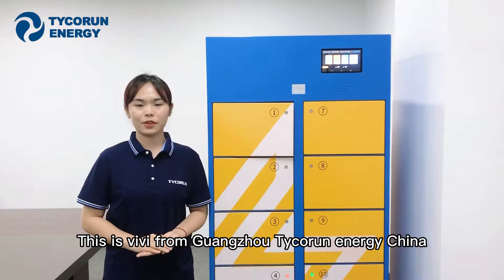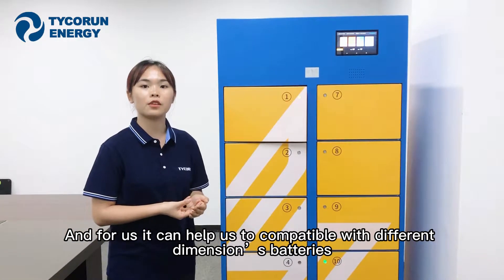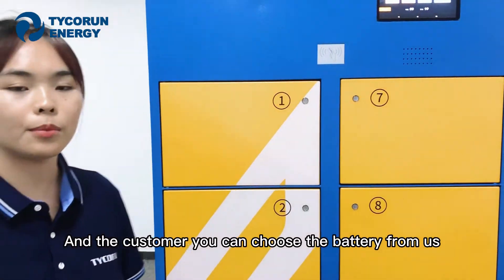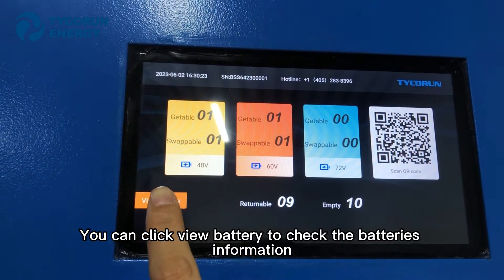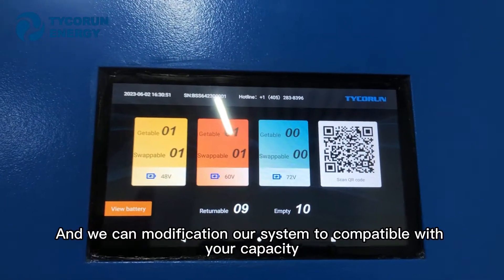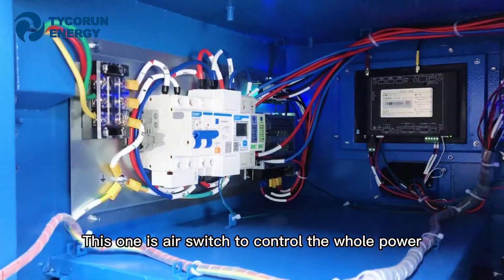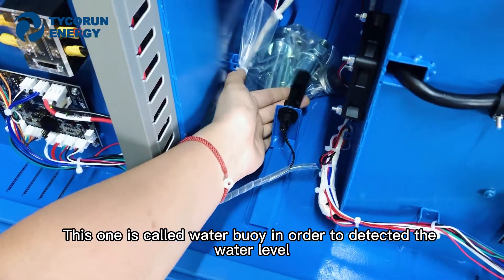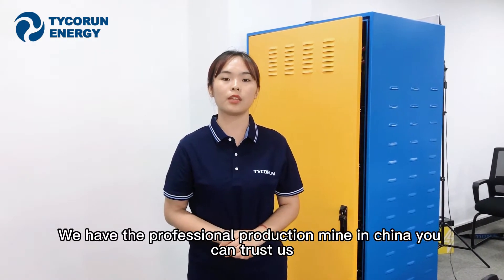How to use TYCORUN 12 slots battery swapping station with NFC function?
00:00-01:13
Hi everyone
This is vivi from Guangzhou Tycorun energy china
Today i am going to show you our 12 slots battery swapping station with NFC function
As you can see beside me
This one is made up by sheet metal
One of the softly material and very easy for us to customize
And we got 12 slots here
As you can see the dimension of our slots is larger than many batteries in the market
And for us it can help us to compatible with different dimension’s batteries
And for the user it will easier for them to change the batteries
And look at the inside,the slot is very large
And for this one we use the soft plague to connect the battery
And we also support hot plague
And hot plague for the protocol
We use rs 485 and can right now
And the customer you can choose the battery from us
Or you can choose the battery from others
But i suggest you choose the battery from us
Cause it can save some work and some extra budget

01:13-02:00
And look at the screen and here is an 7inchi
It is smarter screen and with android system inside
And actually we also support iOS system
And the screen is touchable
You can click view battery to check the batteries information
And you can see right now we have two batteries inside the station
This one is 48 voltage and this one is 60 voltage
And you also can check the batteries soc
And right now this model support 48 voltage 60 voltage and 72 voltage
We also support customer to choose other capacity
And we can modification our system to compatible with your capacity

02:00-03:35
And let me introduce the behind for you
As you can see here we got some fans an air outlet to help the station to run out of heat
And look here
We got so many cables to control the whole system
And look at here
This one is air switch to control the whole power
And this one is the led screen
And here is the main control board to control the whole cabinets and for the 12slots
As you can see we got many control board for each slots they work separated
It means one of the slots is broken and other slots will keep working
And please look at the bottom
This one is called water buoy in order to detected the water level
And once the water is over this level the buoy will flow up
And our station will turn off by itself
And someone who charge our battery swapping station will receive a message
And all the above introduction is based on our standard battery swapping station
We also support to customize battery swapping station you want
We have the professional production mine in china you can trust us